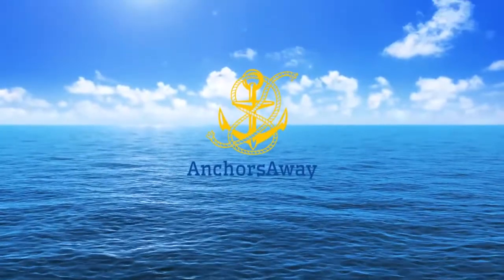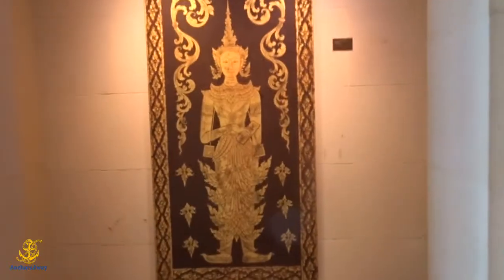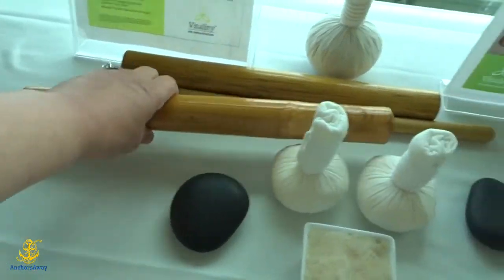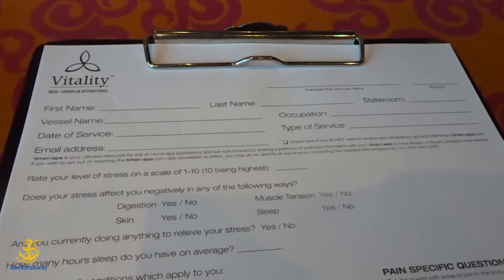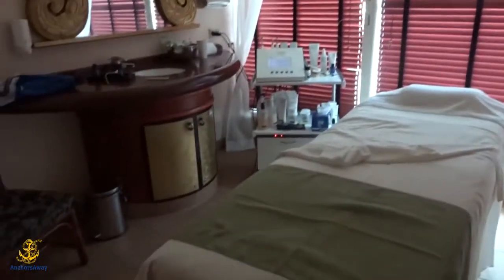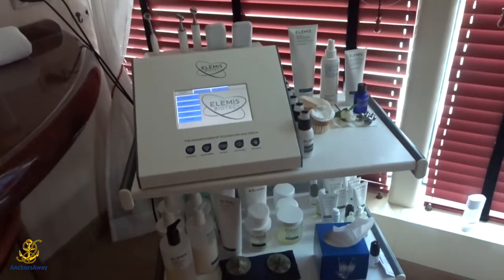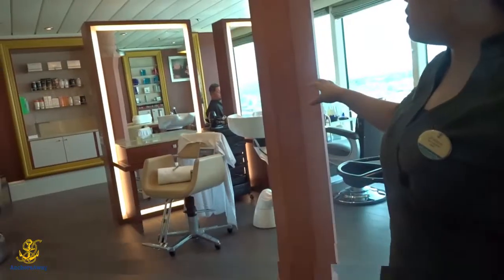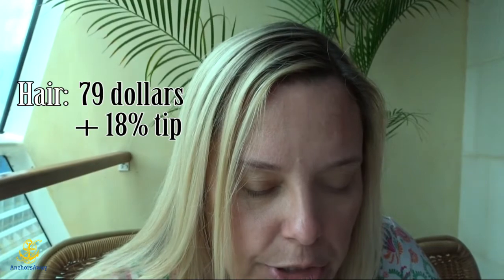Jewel of the Seas Cruise Short: It's Spa Day!!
Ali spends the day at the Spa. She gets a facial and has a hair appointment. Did you know there was such a thing as a "facialist"? I didn't. Apparently, the facialist does great things - maybe I should try. Maybe not. :)